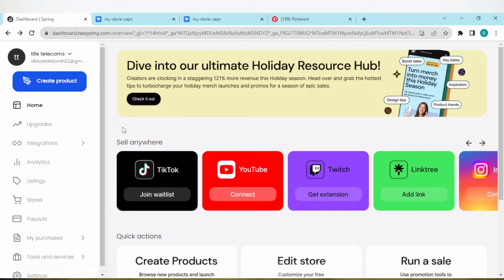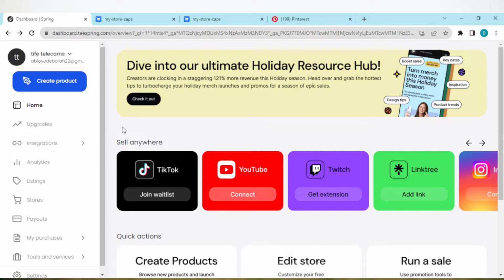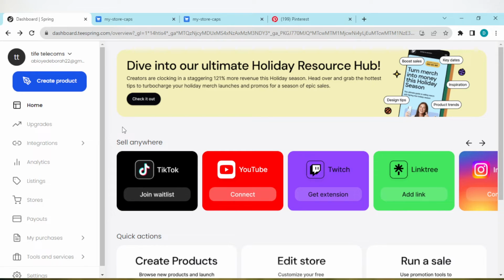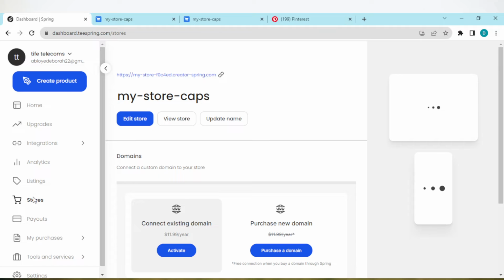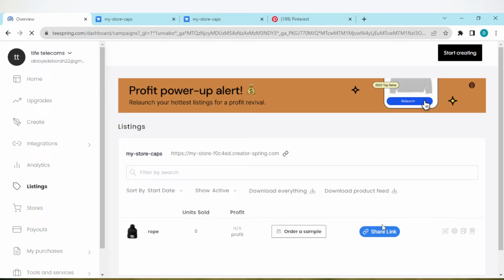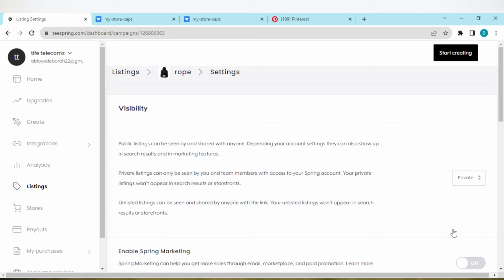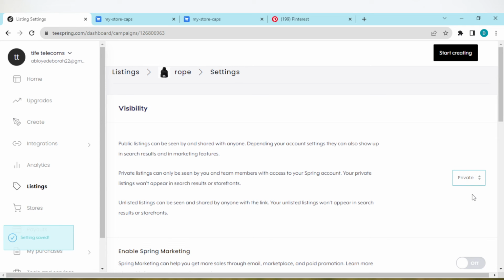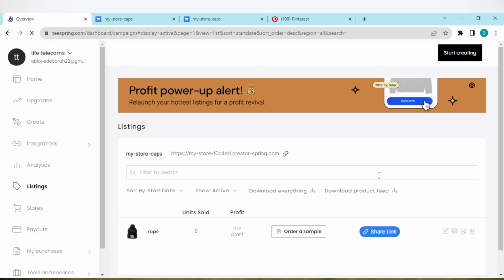How to Delete Store on Teespring (Quick Tutorial)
Today we talk about How to Delete Store on Teespring , so stay until the end of the video to see the full explanation.